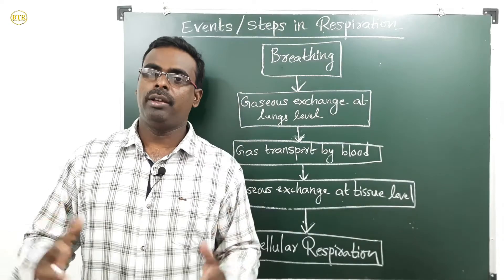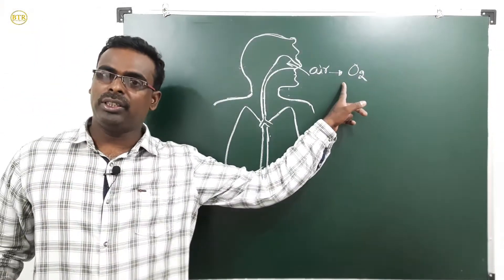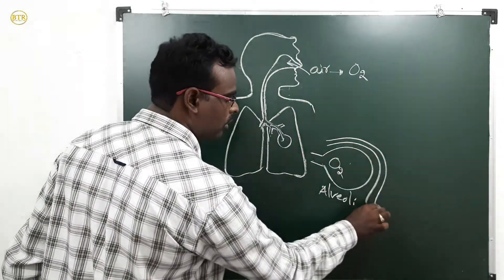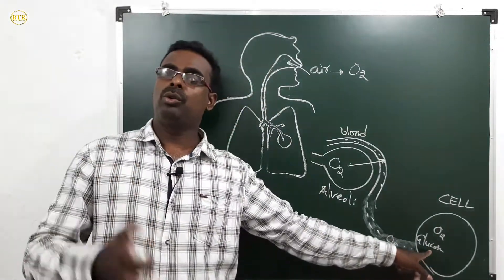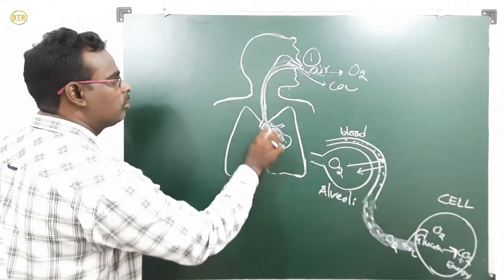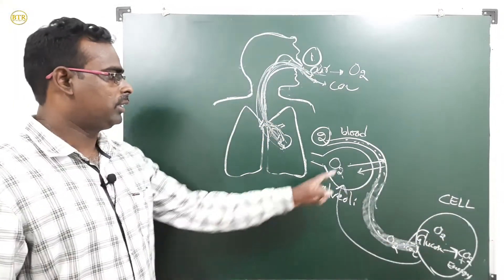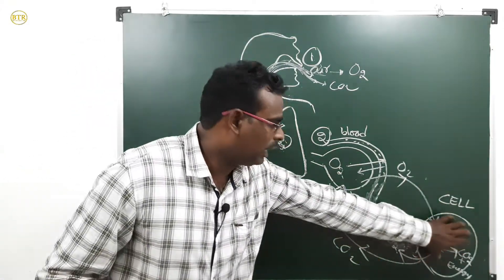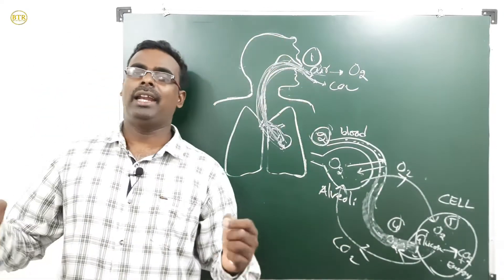Events/steps in Respiration | Chapter-2 Respiration |Class10 Biology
Events/steps in Respiration, Chapter2 Respiration, class10 biology, class10 science, life processes, Respiration

PLAYLIST2
CLASS10 BIOLOGY CHAPTER 1

events/steps in Respiration
Class10 biology
chapter2 Respiration